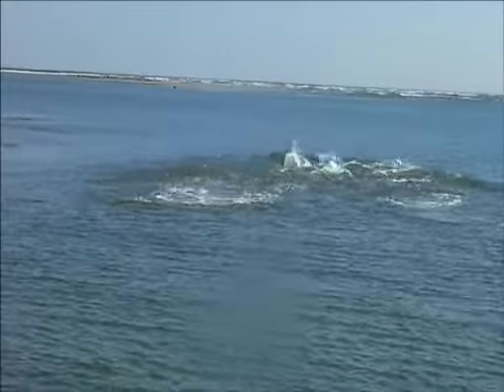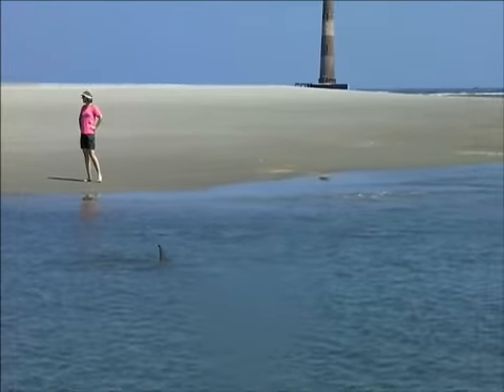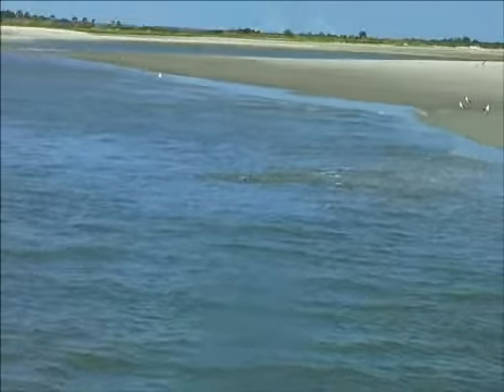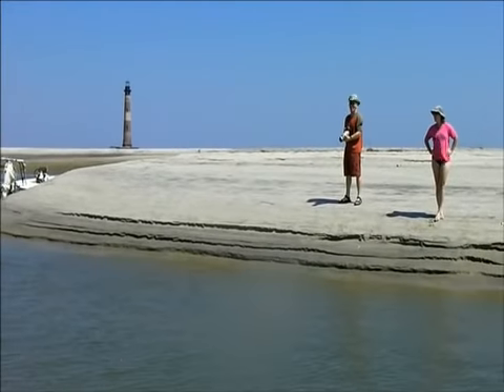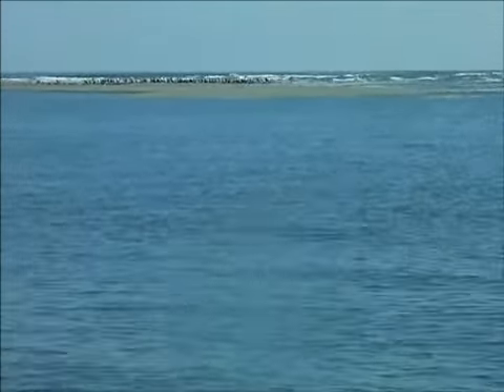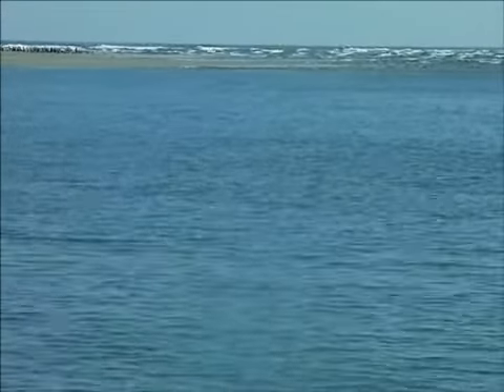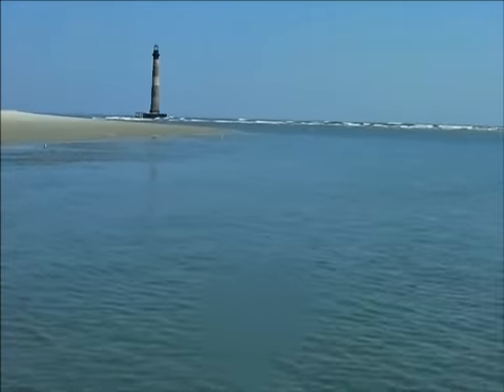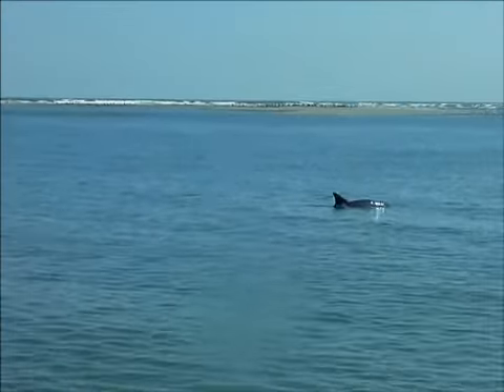Morris Island Adventures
The 2.5 hour boat charter adventure is the perfect tour for any family. Spending time on the boat sighting dolphins, water fowl, and oysters, then walking along private Morris Island scouting for shells and sand dollars.

10 minutes from downtown Charleston and 5 minutes from the ocean on Folly Beach!